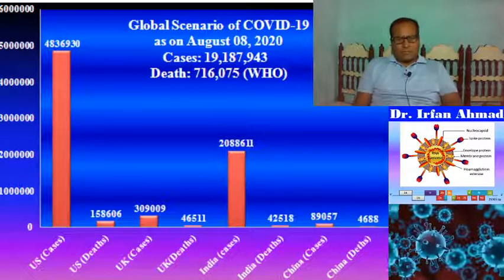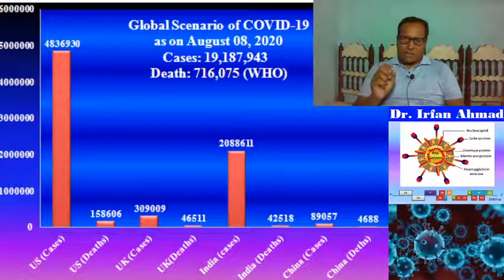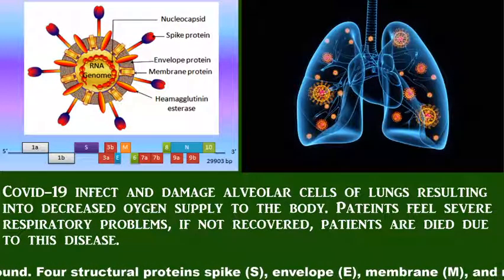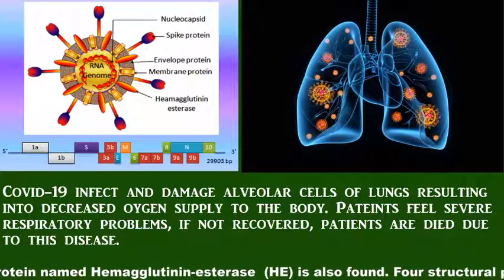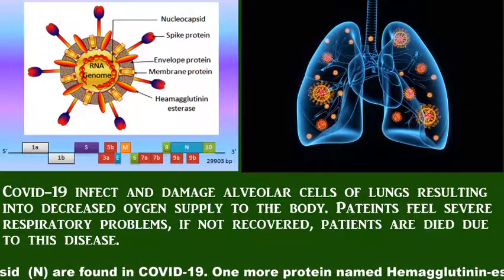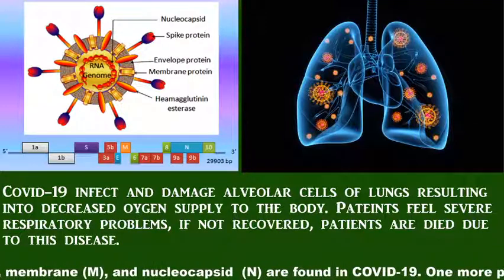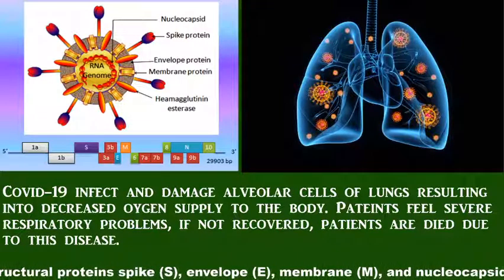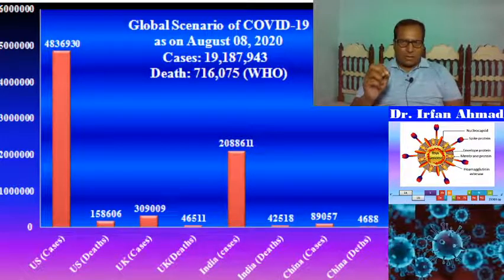COVID-19: Structural Components by Dr. Irfan Ahmad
Virology for Biomedical Students.